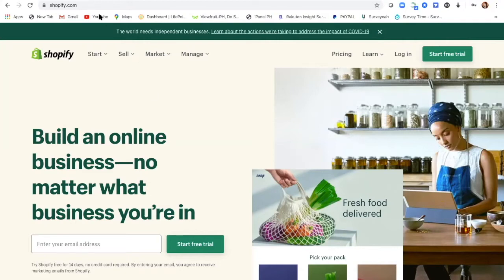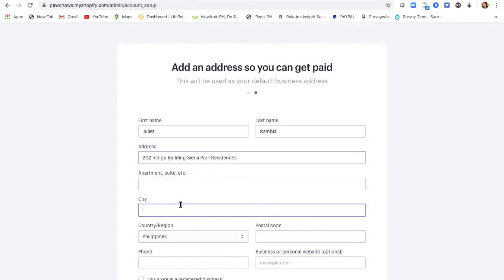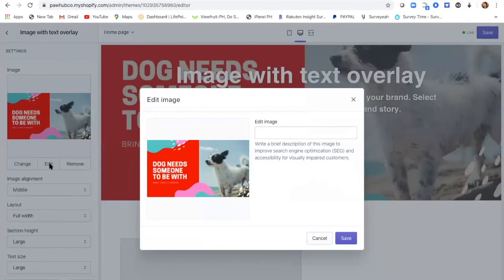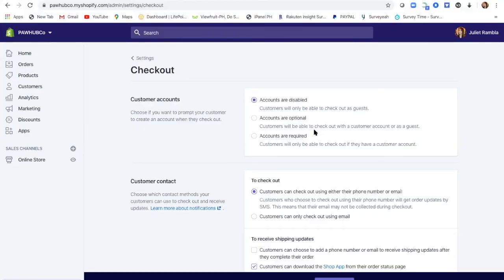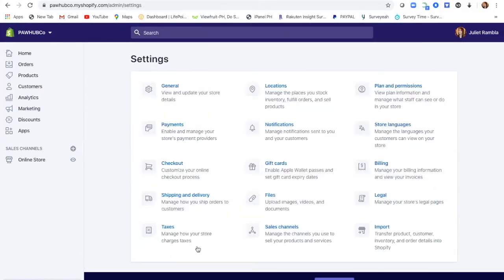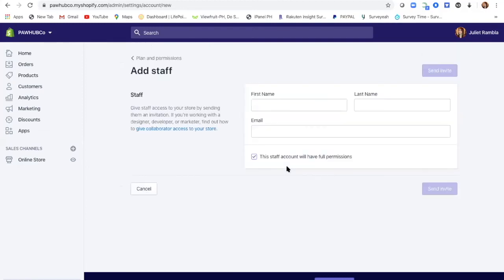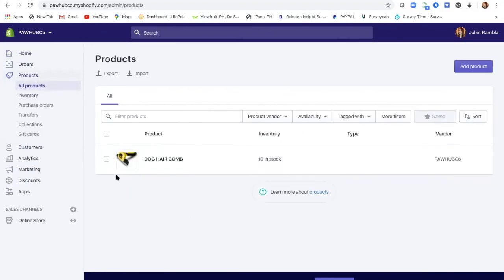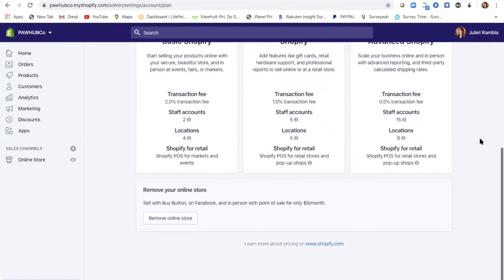How to Create Shopify Store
This video is show you a step by step on how to set-up an online store with shopify.